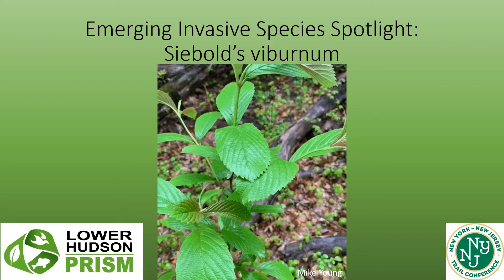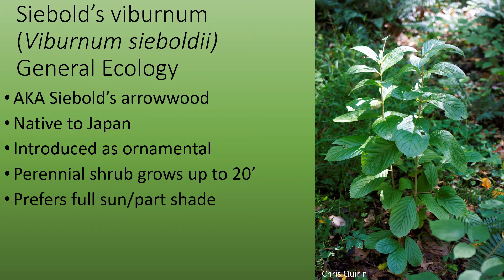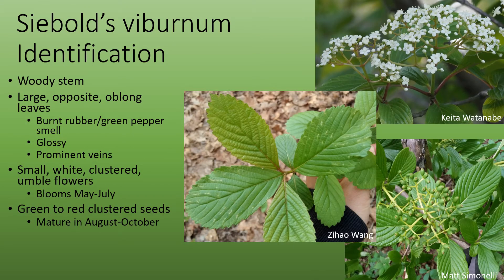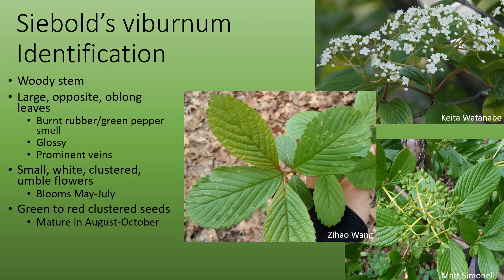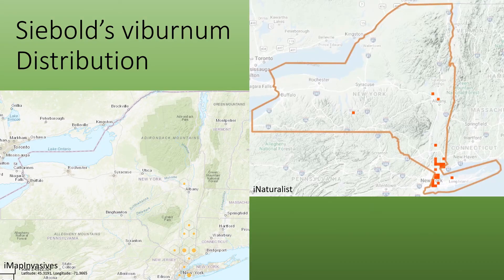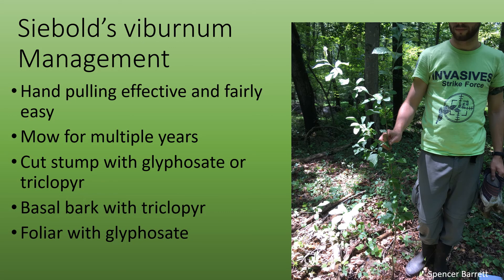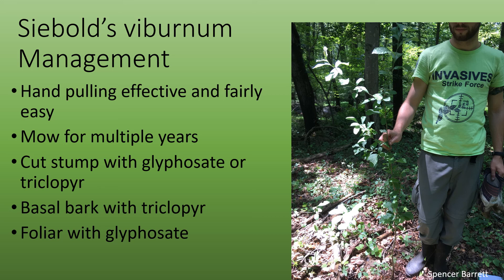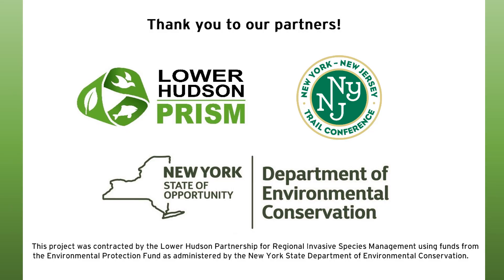Siebold's Viburnum Species Spotlight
Siebold's viburnum is a deciduous shrub that is an emerging  invasive species in the Lower Hudson PRISM region. This video describes its ecology and ecological impacts, key ID features, and management.